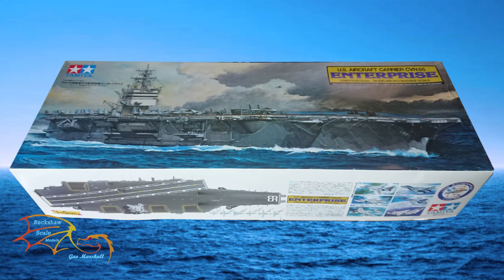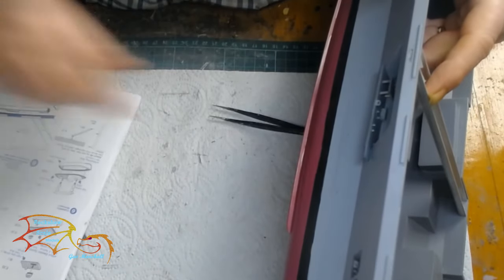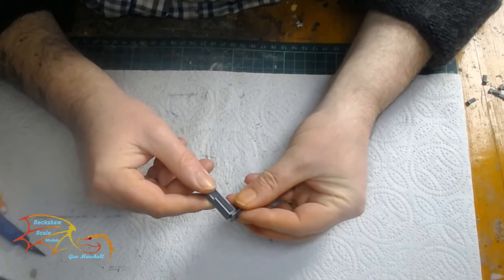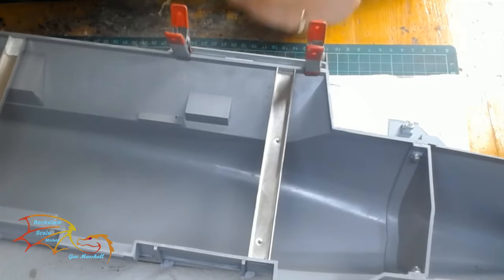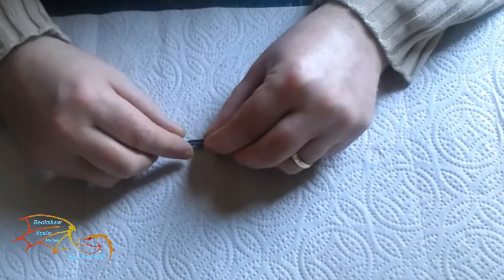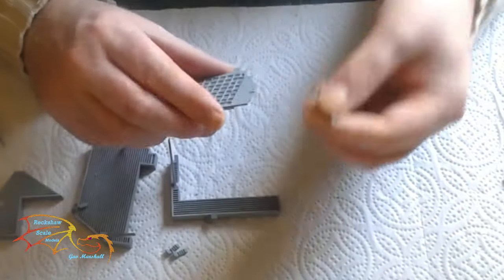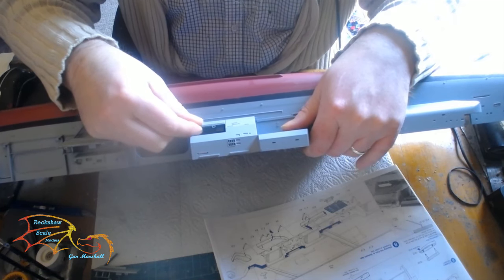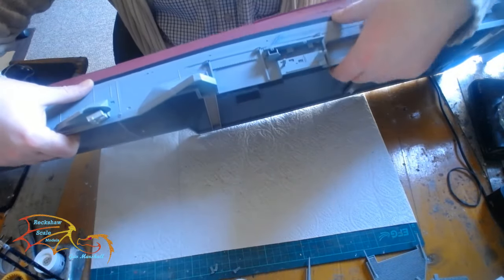Tamiya US Enterprise CVN65 Scale 1/350 part 4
In part 4 I'm carrying on with the Spoonson work